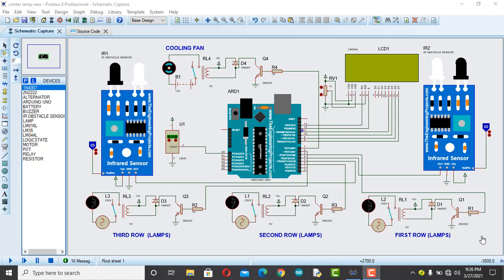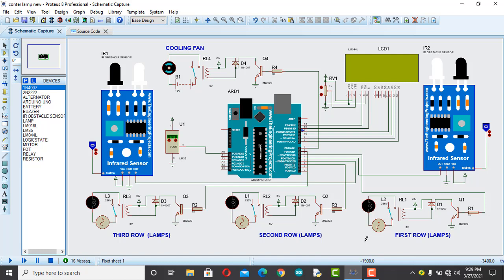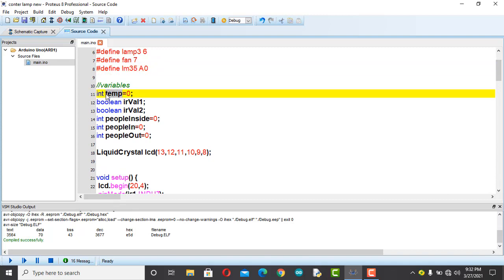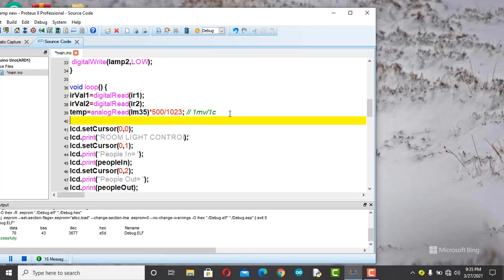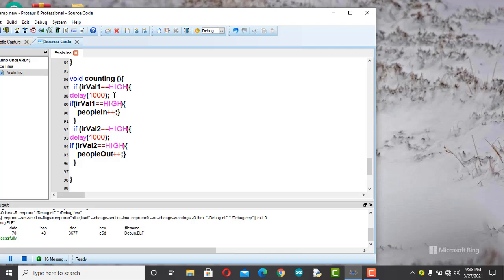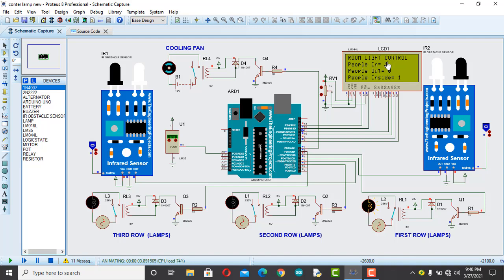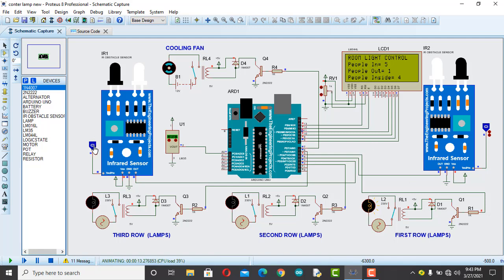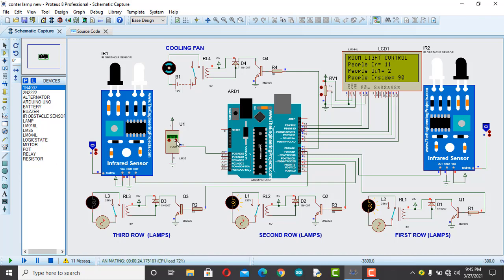BIDIRECTIONAL COUNTER FOR ROOM LIGHTING SYSTEM AND TEMPERATURE CONTROL USING ARDUINO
in this project, I've used two infrared sensors for a bidirectional counter and lm35 for temperature.
I've used the Arduino UNO board as the controller. The system is designed to control room lighting by considering the number of people inside the room.
when there is a single person inside, only a single row of lamps is switched ON, 5-9 -two rows of lamps will be ON and above the system will turn ON all the lamps.

for the temperature, the cooling fan goes ON only when the temperature exceeds 30 degrees.

link to download the simulation